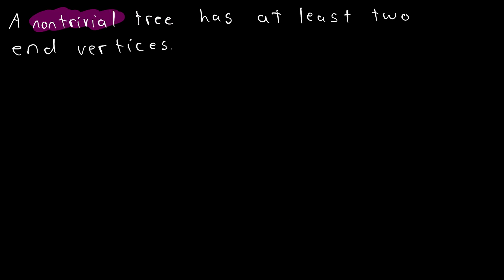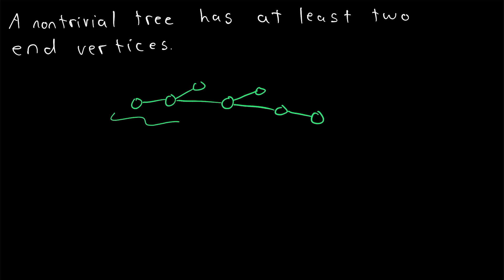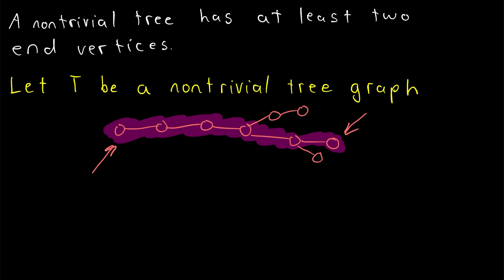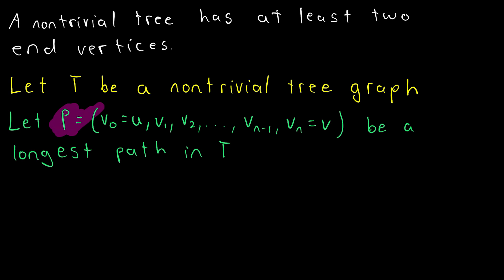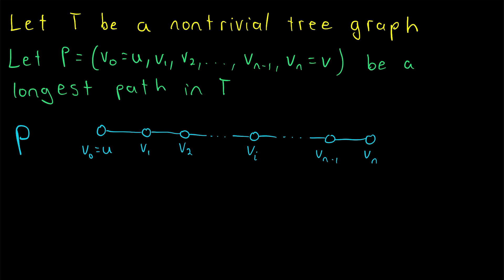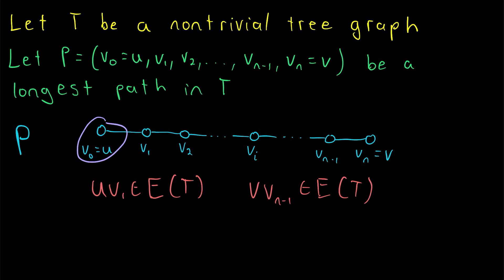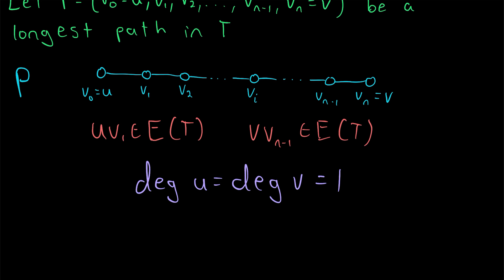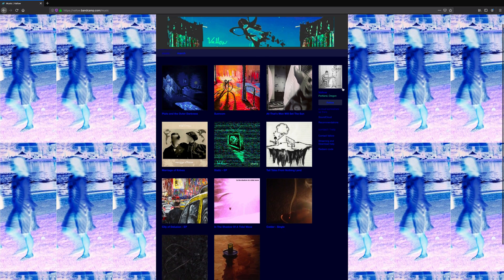Proof: Tree Graphs Have at Least Two End Vertices | Graph Theory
Nontrivial tree graphs have at least two end vertices, sometimes called leaves, and we prove that graph theory result in today's video graph theory lesson!

Remember a tree is a connected acyclic graph, which means connected with no cycles. And end vertices are vertices of degree one - vertices with only a single neighbor.